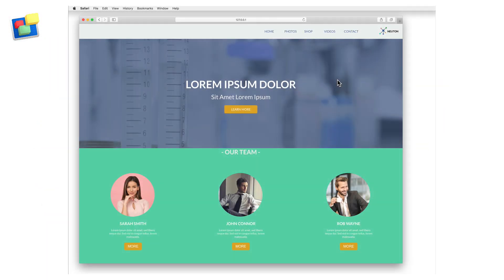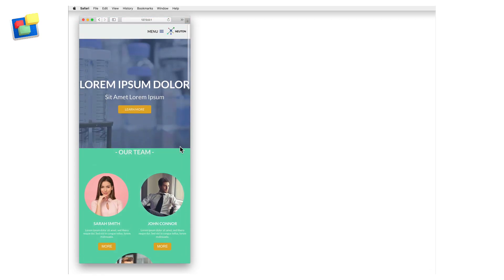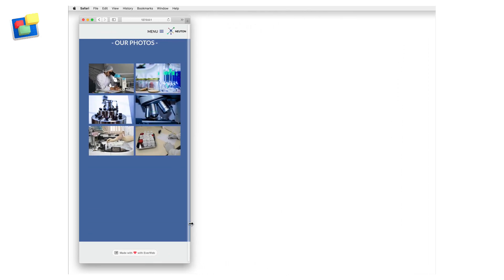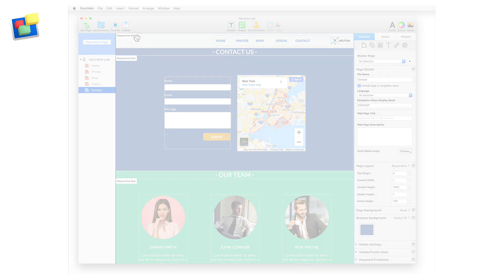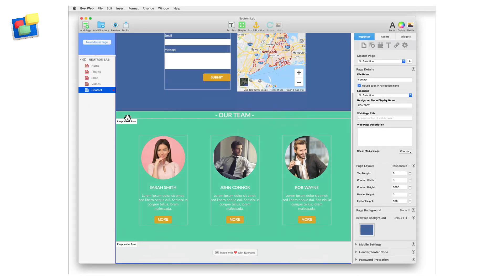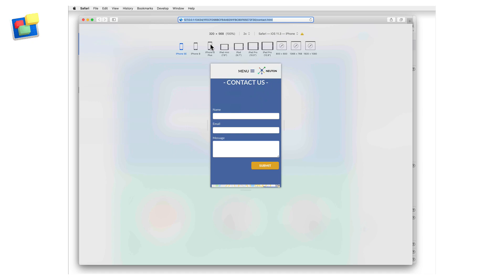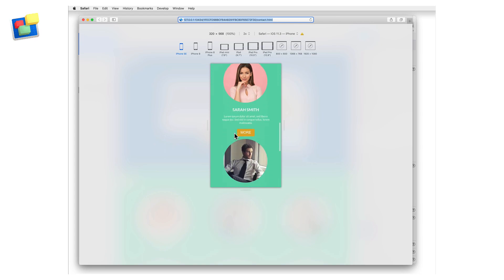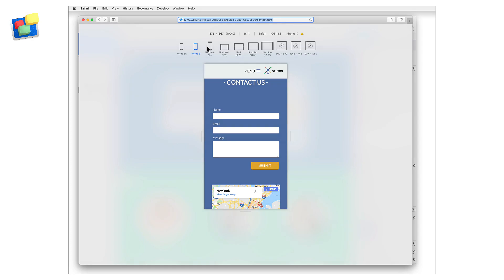Preview Responsive Websites in Safari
EverWeb: Making Great Responsive Websites Easy with Drag and Drop!

One of the most important aspects of responsive web design is testing your website before publishing it to the Internet.

As you only use one design in responsive web page layouts in EverWeb, you will need to make sure that this design looks correct when viewed on any device, be it a mobile phone, tablet or desktop computer.

One of the most convenient tools to use is Apple’s Safari web browser as it includes a Responsive Design Mode.

This mode lets you view web pages under all of Apple’s currently supported hardware, from iPhone through to iMac.

Furthermore, Responsive Design Mode allows you to mimic other browser software such as Google Chrome, Firefox and Microsoft Edge.

Safari’s Responsive Design Mode makes testing your website under different hardware and software environments quick and easy!

To use Responsive Design Mode you need to set Developer mode on in Safari.

Go to the Safari, Preferences menu option, click on the Advanced tab.

At the bottom of the window check the box for ‘Show Develop menu in menu bar’.

The Develop menu is added to the menu bar. Close the Preferences.

Now, when you want to test out your website in EverWeb, hit the Preview button and select Safari.

The currently selected web page will preview. Now go to the Develop menu and select ‘Enter Responsive Design Mode’ (or use the Control+Command+R shortcut key)

The Browser window will change and you will see a selection of screen sizes above which are screen resolution options and browser type options.

Click on the device or screen type that you want to preview with e.g. an iPhone 8 The Preview will change to show you how your website will look on an iPhone 8. You can interact with the previewed site as you usually would do.

If you want to view your site in landscape, click again on the iPhone 8 to change its orientation.

Apple’s Safari is a great time saver that helps you easily test and preview your responsive website!